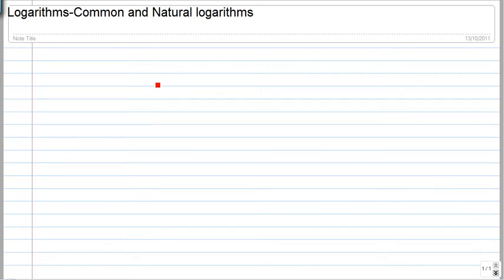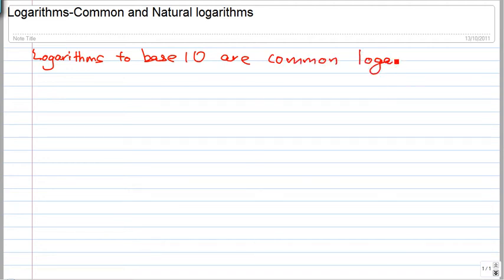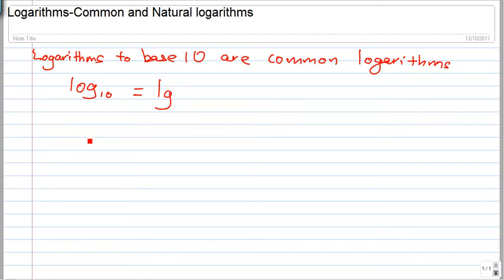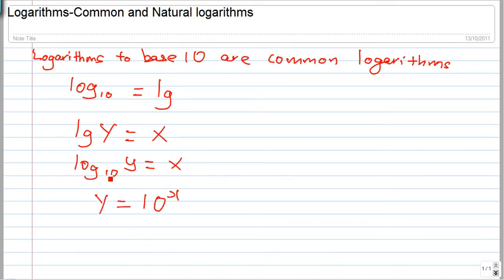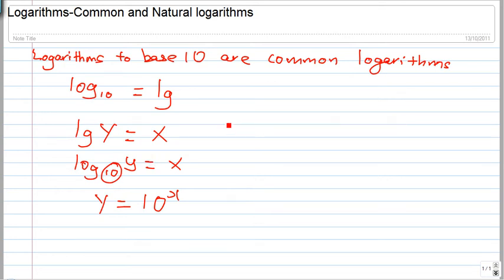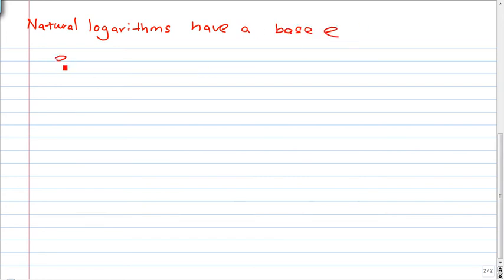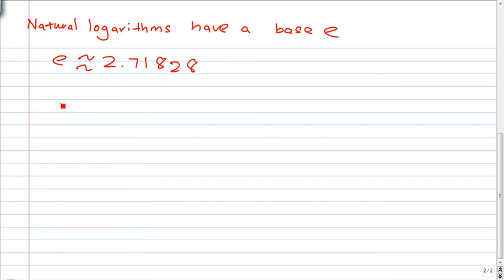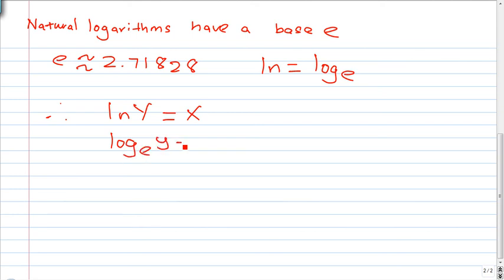Logarithms : Common And Natural Logarithms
This video is about : Logarithms : Common And Natural Logarithms

PSLE Preparation